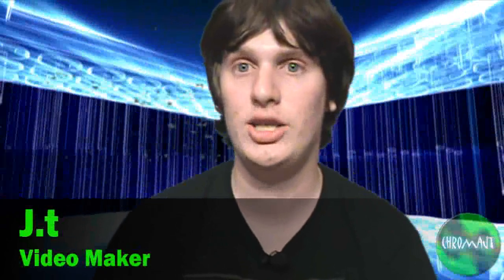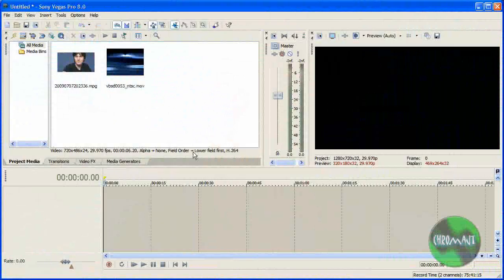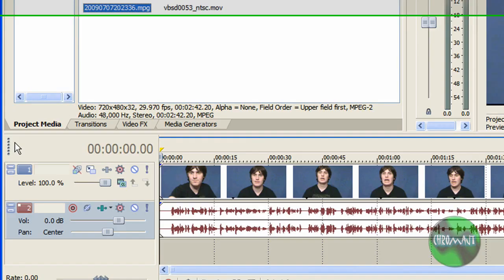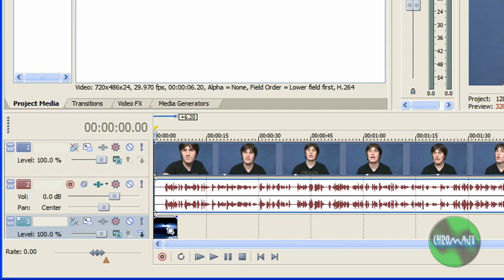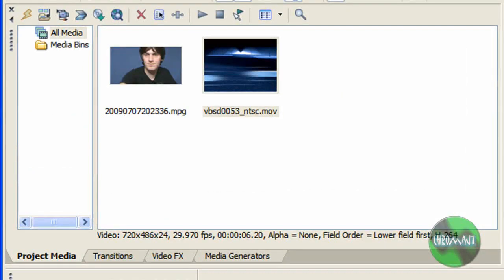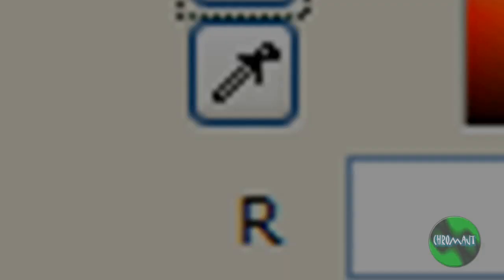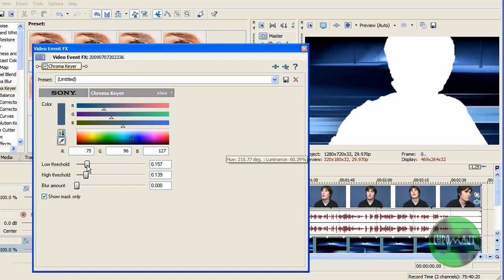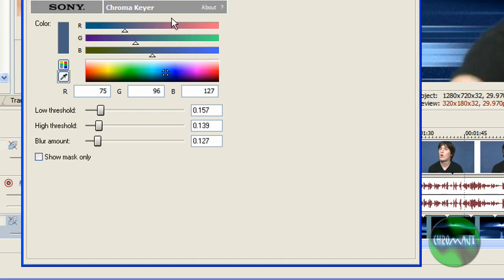Chroma Key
This is an anwser to a view question